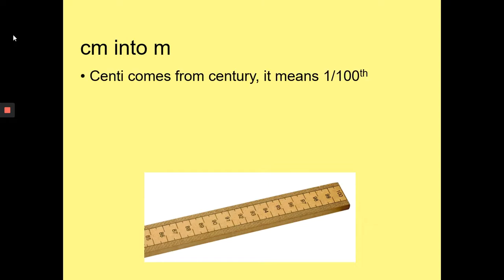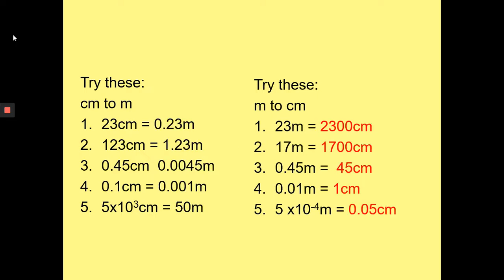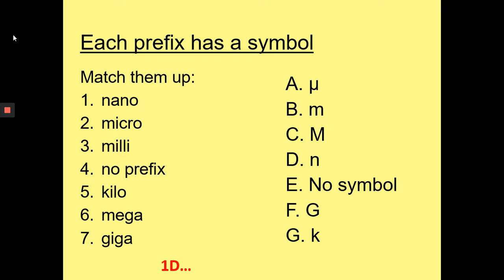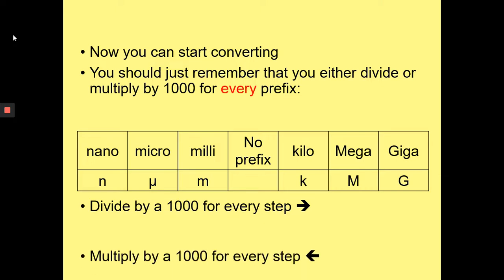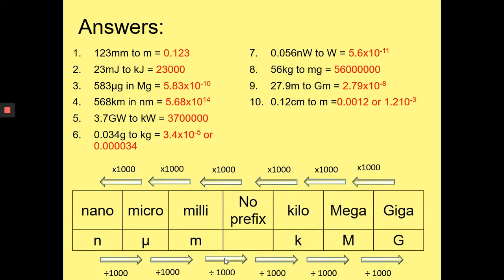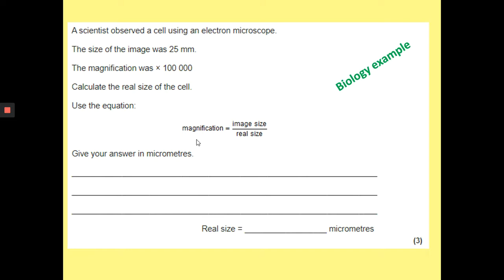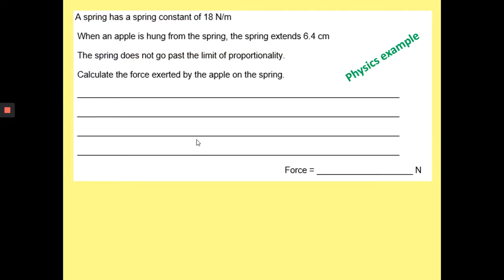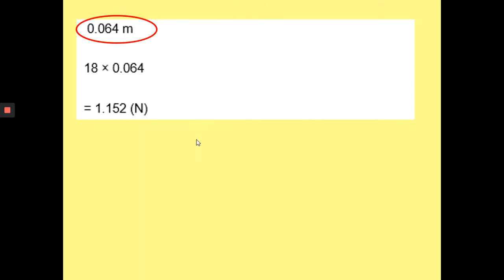Miss Crossland's Science Lesson on Converting Between Units